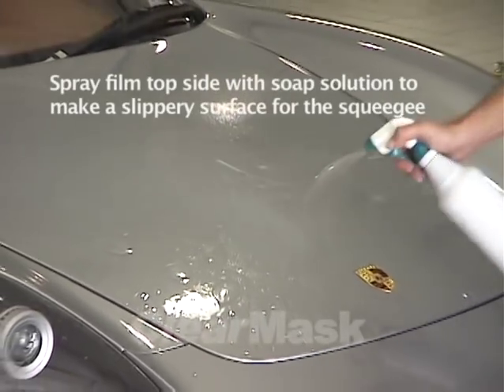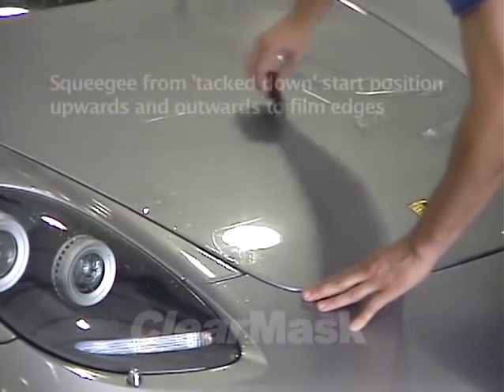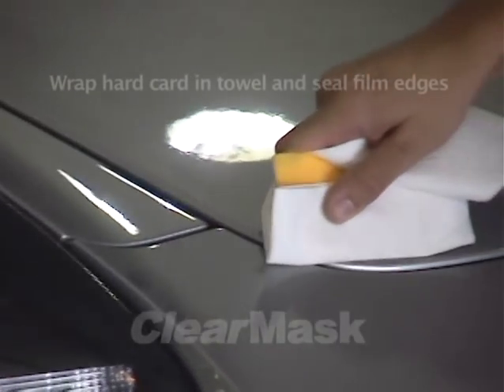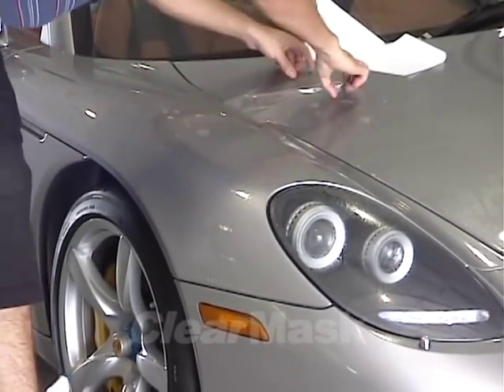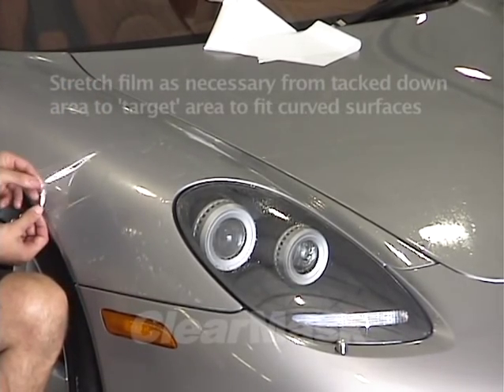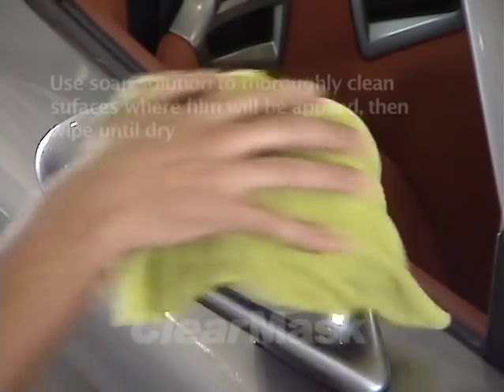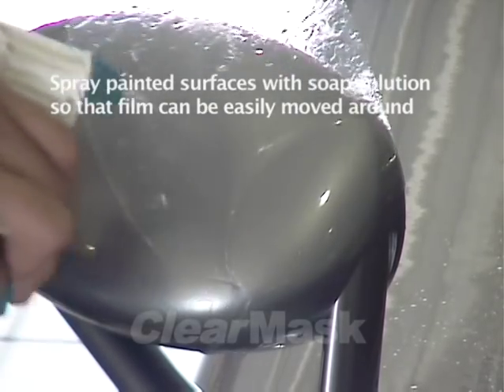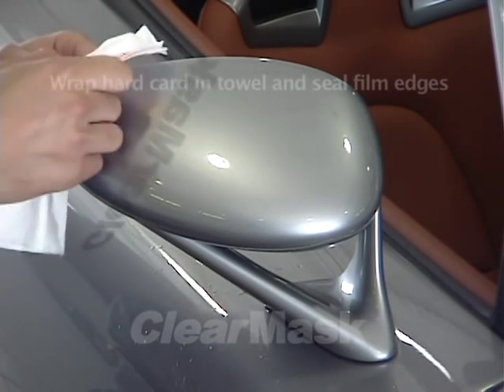Hood and Mirror Installation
Hood and Mirror installation of Aerogard paint protection film on Porsche.